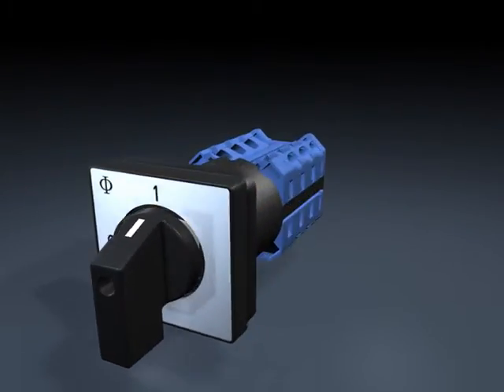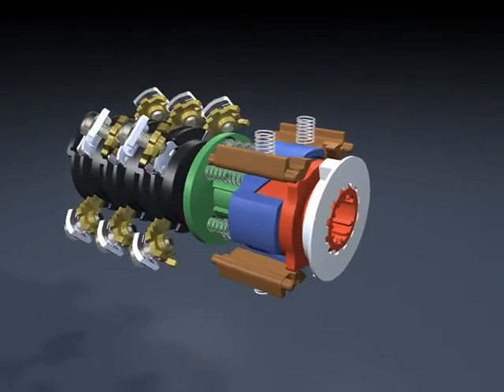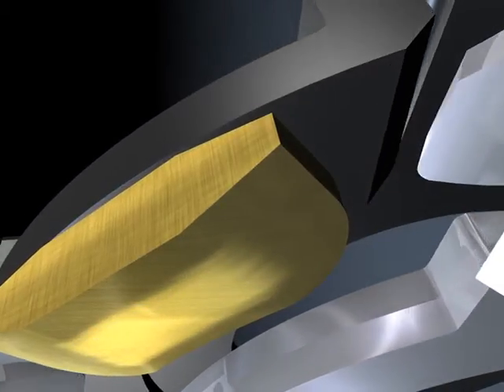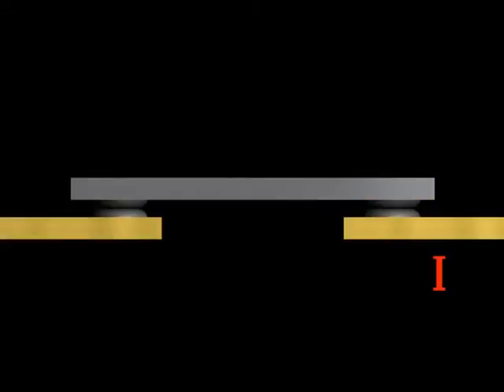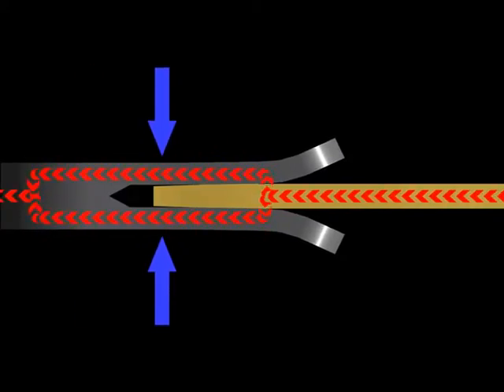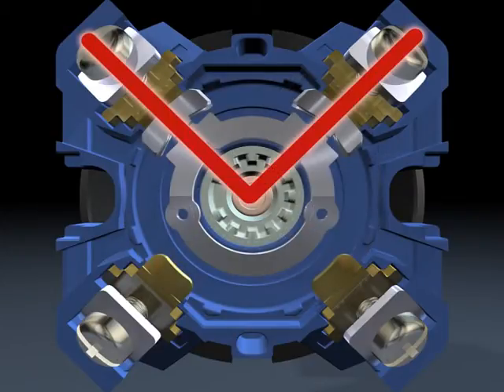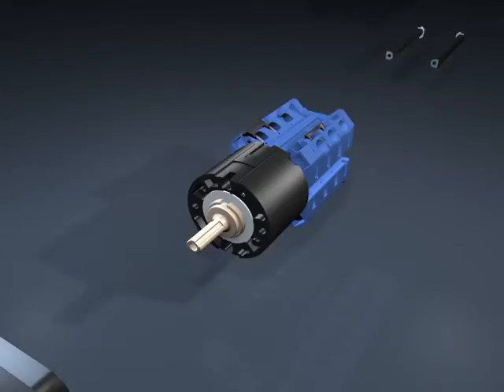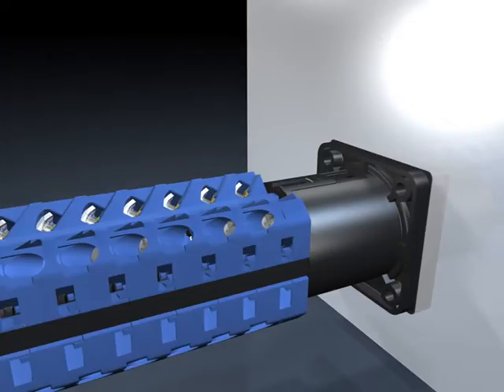DC Switch G20 - design & applications l Kraus & Naimer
Kraus & Naimer has developed a newly designed DC switch - the G20 switch .

The compact and rugged disconnector offers numerous application possibilities including photovoltaic inverters.

The uniquely designed “blade contacts” have a switching capacity of 20 Amps at 690V DC (DC-22A) and a high short circuit withstand capability. Finger-proof terminals according to EN 50274 and protection ­degree IP20 offer maximum safety.